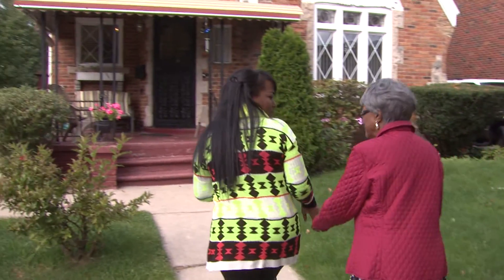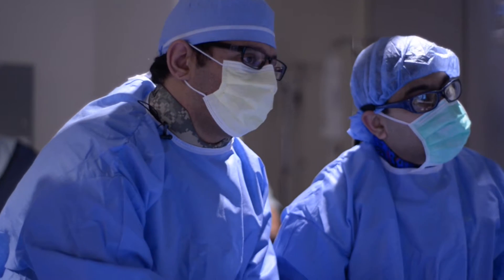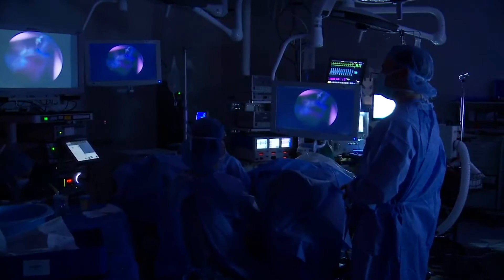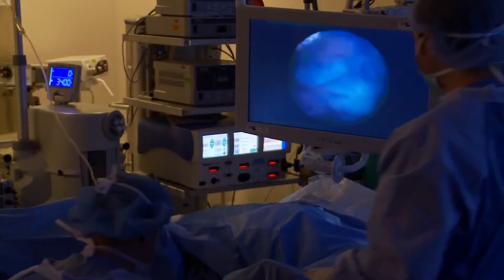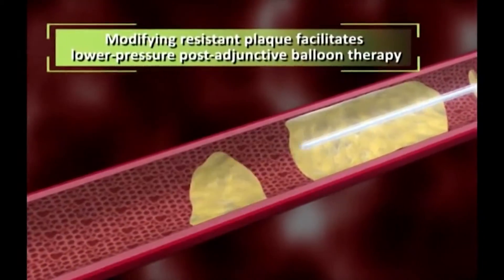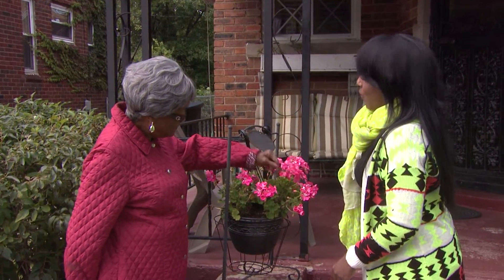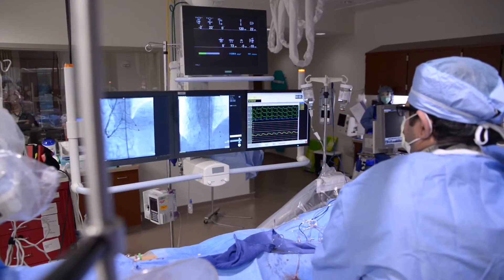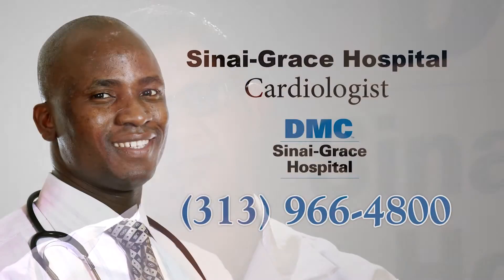Heart Attack Patient Receives New Lease on Life from New Technology at Sinai-Grace Hospital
After being brought into Sinai-Grace's Emergency Department as she was having a heart attack, Mrs. Brenda Hill received a new procedure from Interventional Cardiologist Dr. Antonius Attallah. CSI Atherectomy benefits patients who have large deposits of calcium in the vessel wall that make traditional stenting impossible. After trying a balloon inflation that was not working in the ER, Dr. Attallah realized quickly that Mrs. Hill's artery was shutting down because of a severely calcified lesion. Dr. Attallah used a new FDA approved device that helps cardiologists prep the artery for a stent in patients who are not candidates for traditional methods. The CSI Atherectomy is easy to use and is safe and effective as a percutaneous procedure that reduces complications in treating heart attack patients. Mrs. Hill said she has more energy now since the procedure. This case was done at Detroit Medical Center's Sinai-Grace Hospital in Detroit, and Dr. Attallah is the first physician within the DMC to use the new CSI Atherectomy technology.